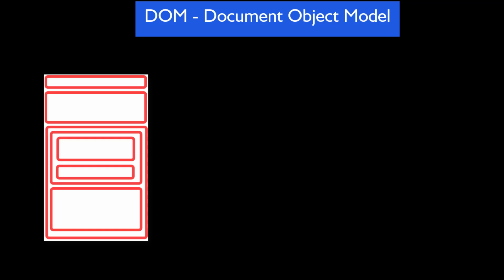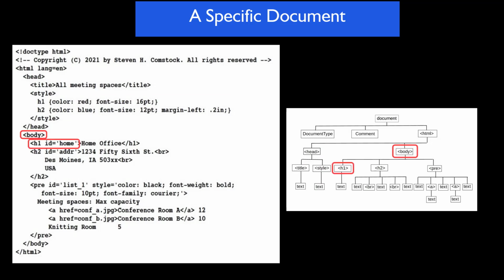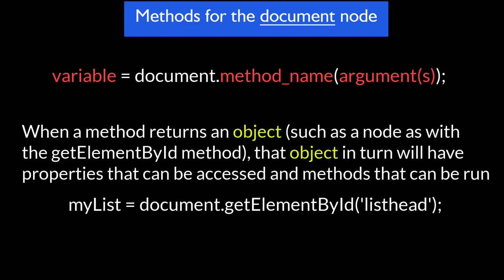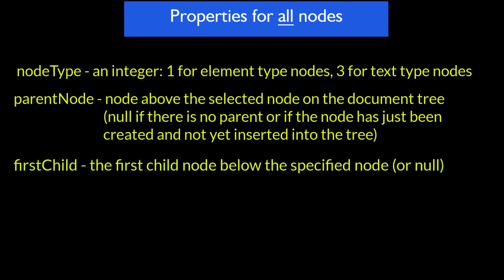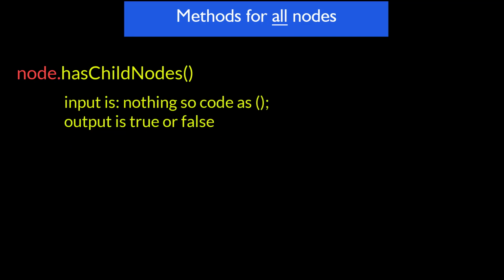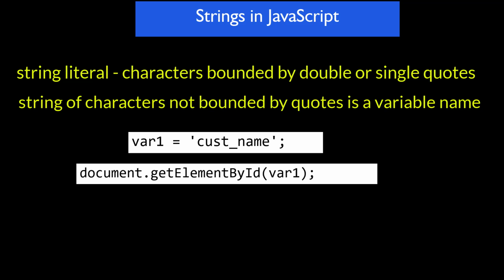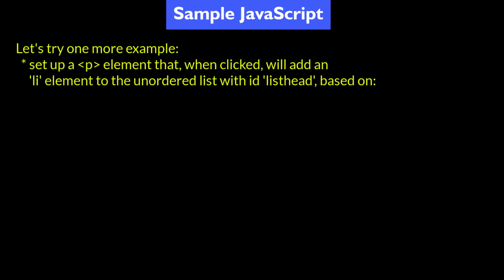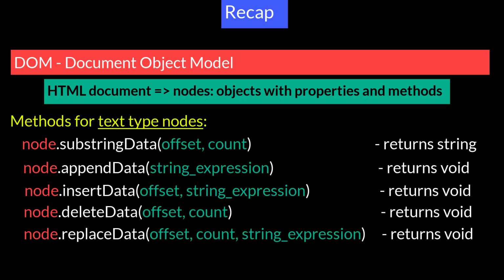Creating Websites: Lesson 14, part 1: Introduction to the DOM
We introduce the fundamental terms of the Document Object Model (DOM): nodes, properties, methods, and how to manipulate elements using JavaScript and DOM objects.